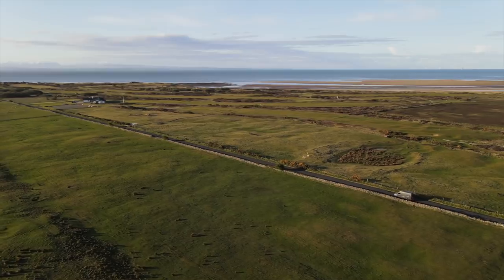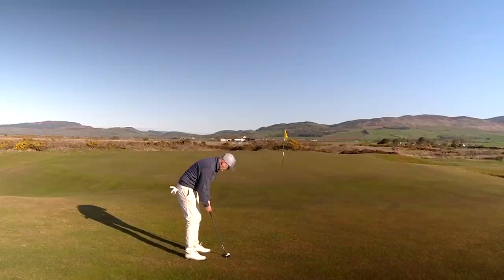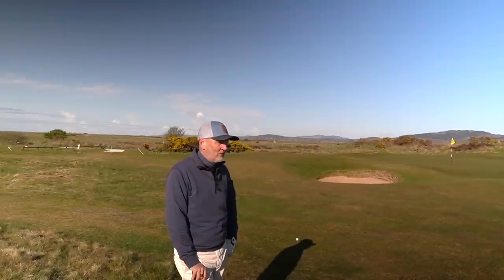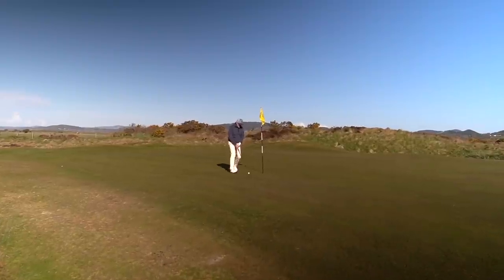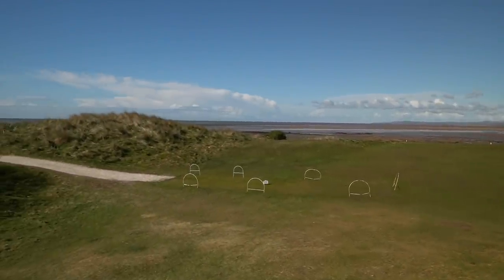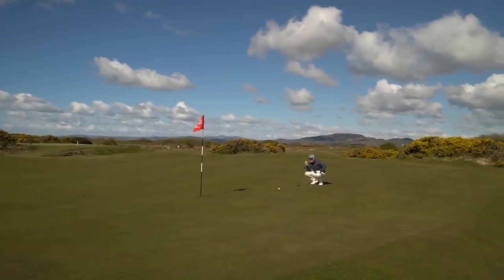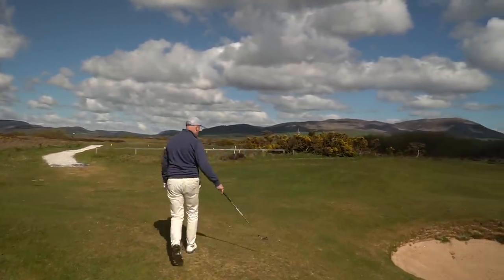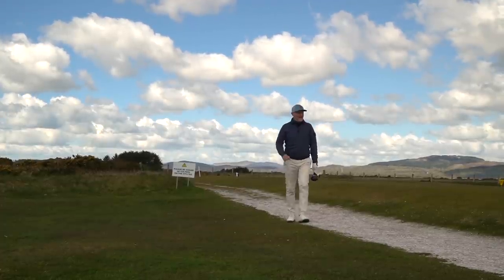Southerness Golf Club - Scotlands Less Obvious Season 2 Ep 1